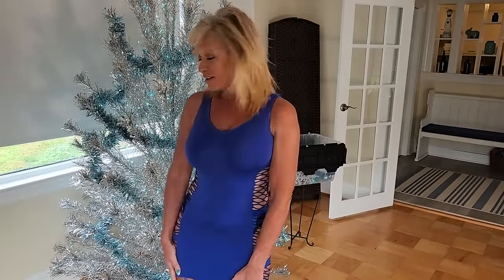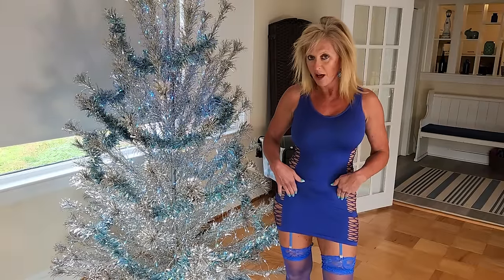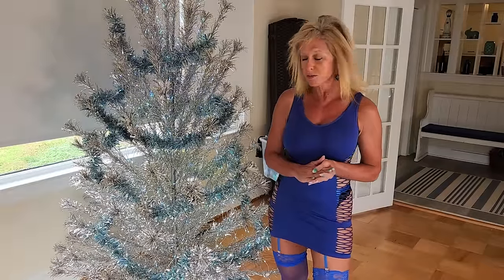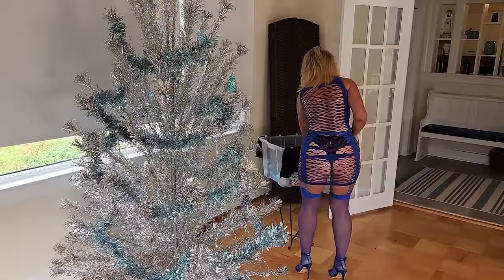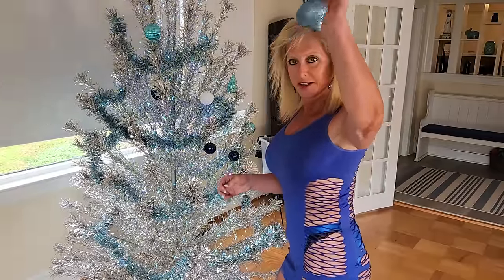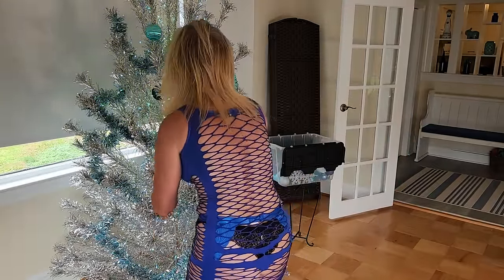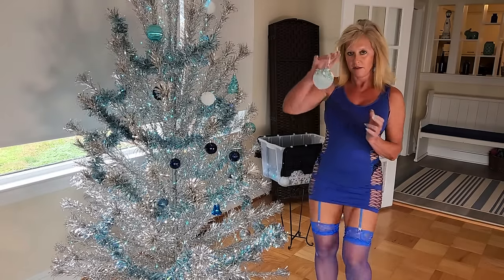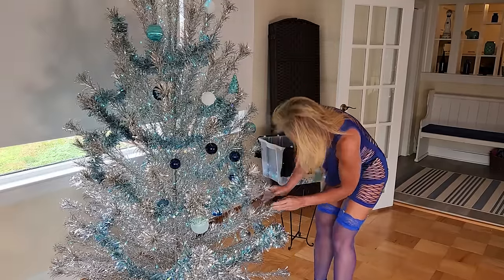Decorating my Tree in my new BodyCon Dress & Blue Stockings! 💙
Happy Thanksgiving youtubers. Getting ready for the holidays here and decorating the tree in my new bodycon dress and stockings that just got sent to me.

Please find me on other platforms and say "HI" 🙋‍♂️👋and be sure to tell me you found me on YouTube

The patches I wear daily are Lifewave Cellular Regeneration patches. It you would like to know more about them; fill out the form or you can go directly to my web

Regenerative Health & Vitality Coach
Feel Good 🔷️ Have Fun 🔷️ Live Well at any age.

Sixty in September 6️⃣0️⃣🎂

Decorating my Tree
Mature Lady in BodyCon Dress & Blue Stockings! 💙